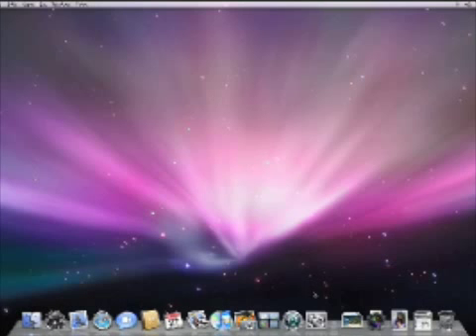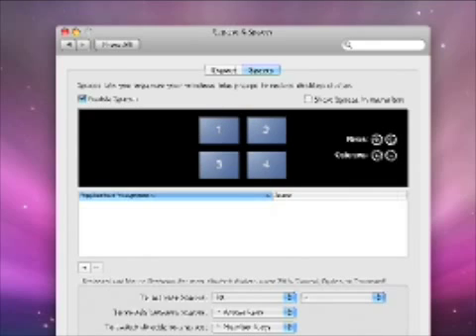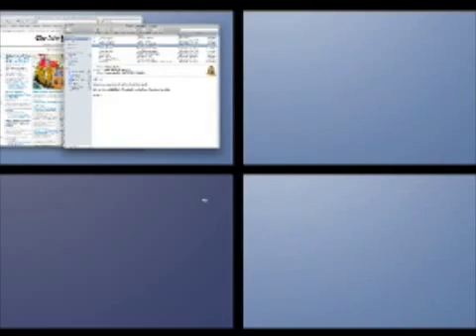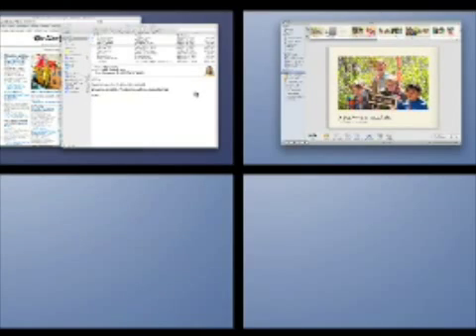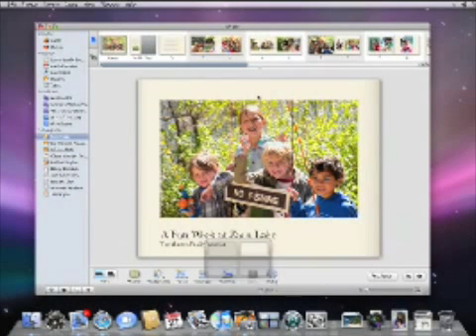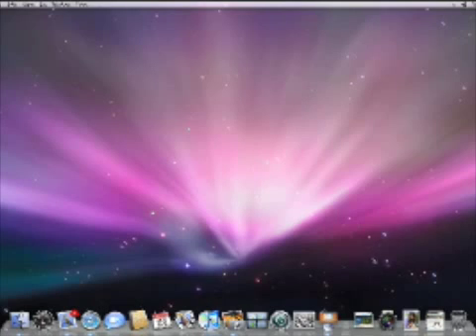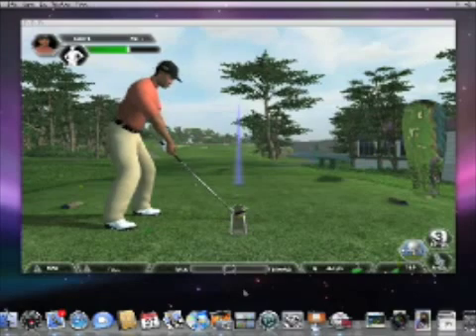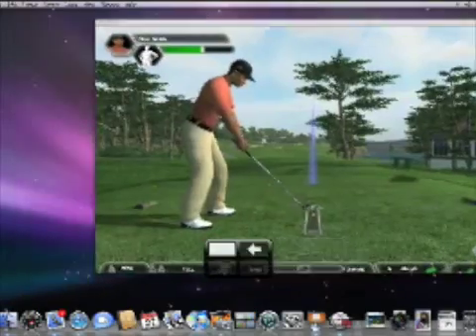Spaces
Leopard - Spaces